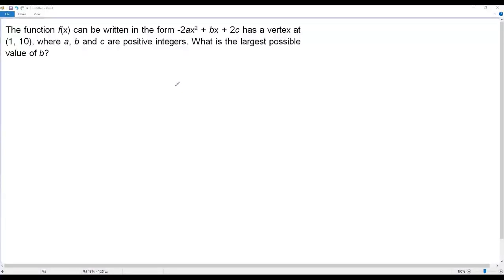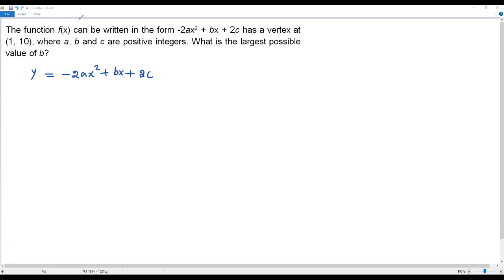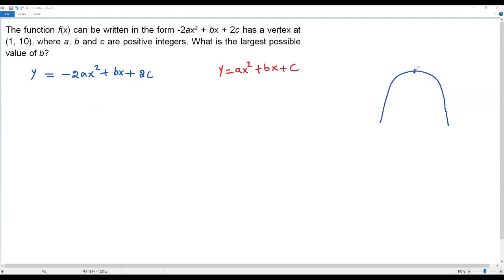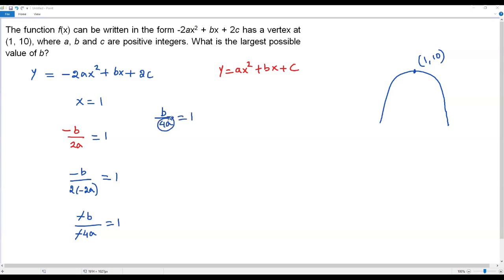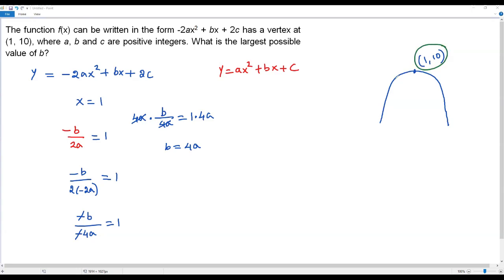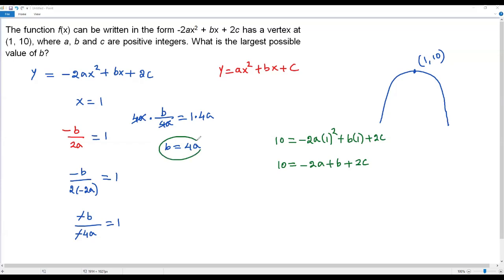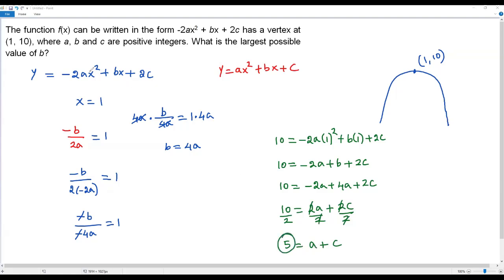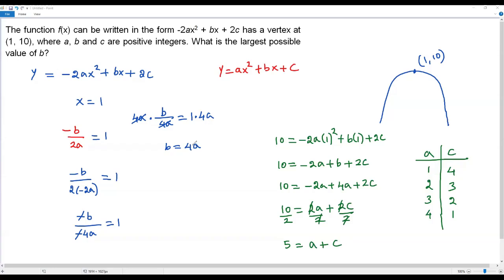SAT Math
The function f(x) can be written in the form -2ax^2 + bx + 2c has a vertex at (1, 10), where a, b and c are positive integers. What is the largest possible value of b?